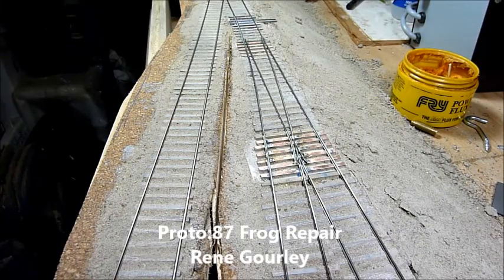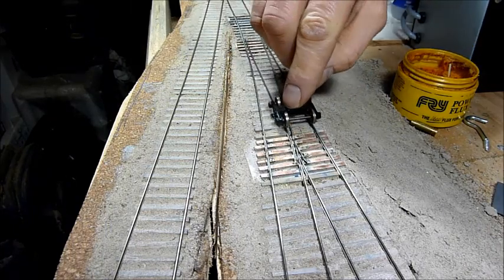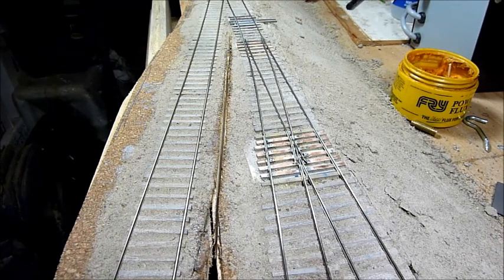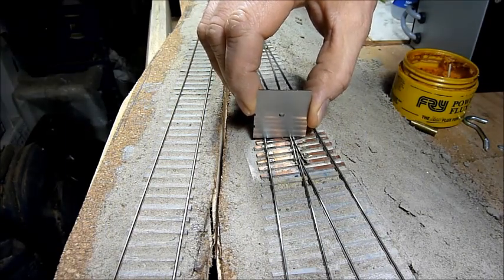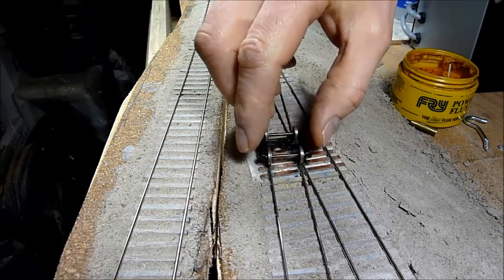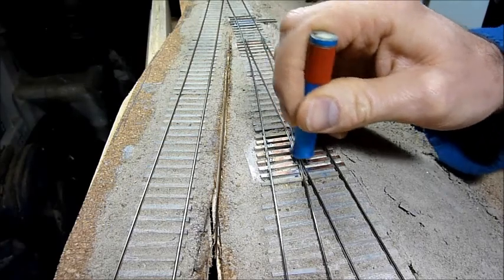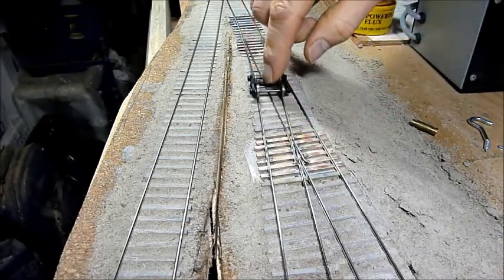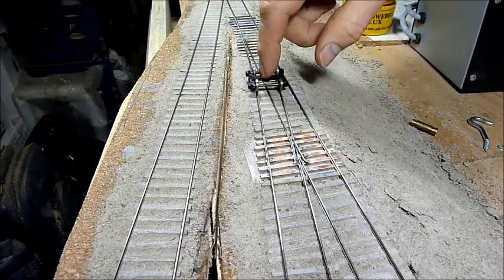Proto:87 Frog Repair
A frog on Pembroke was not quite as good as I would like.  This video quickly explains how it should work and where to look to fix it.